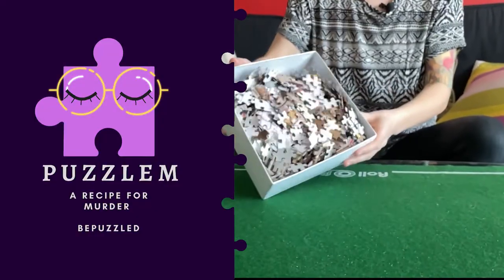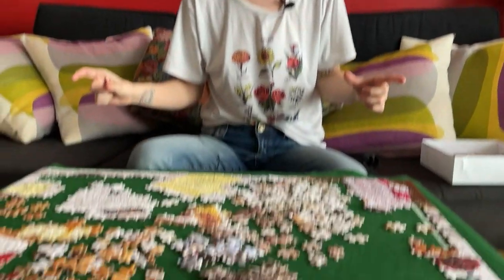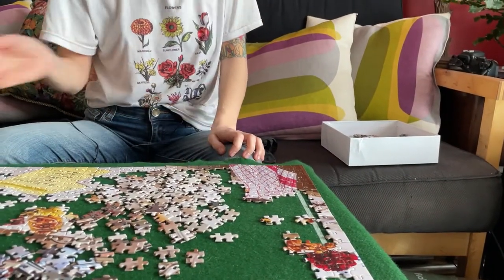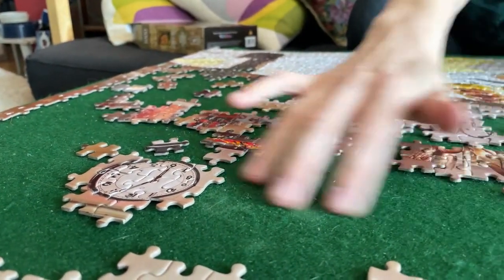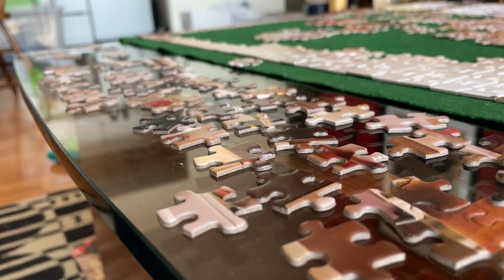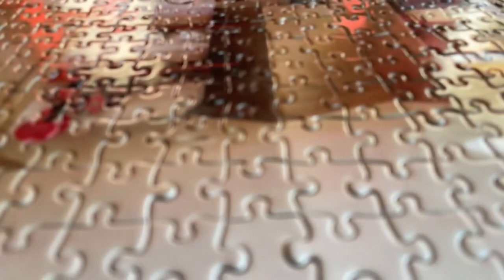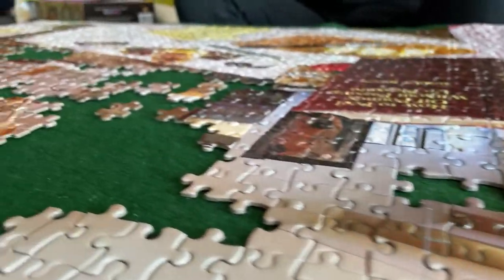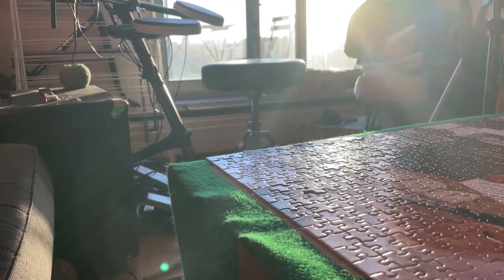Mystery Puzzle Review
Em reviews the A Recipe For Murder puzzle by BePuzzled.